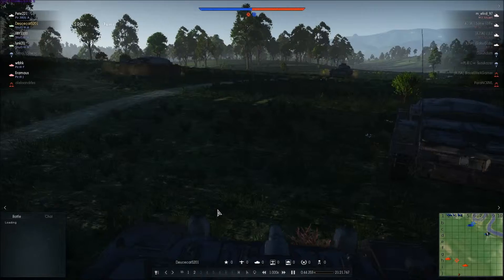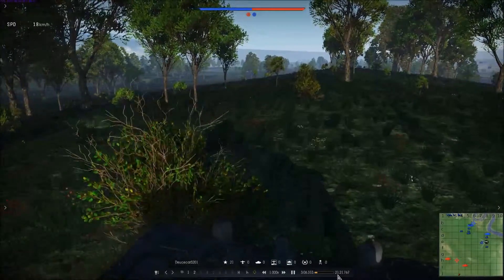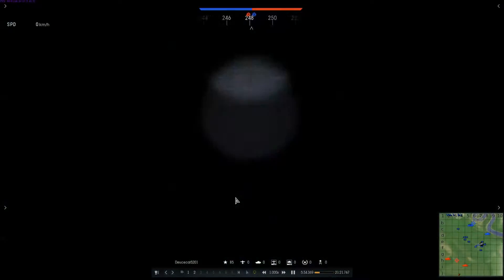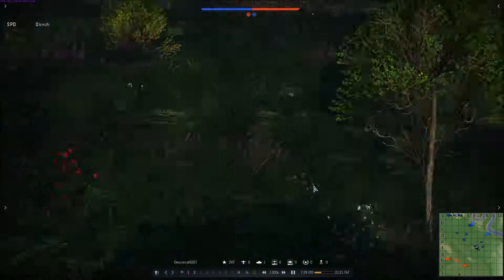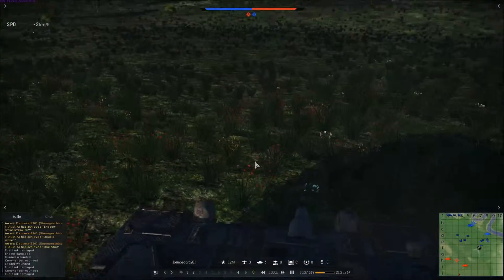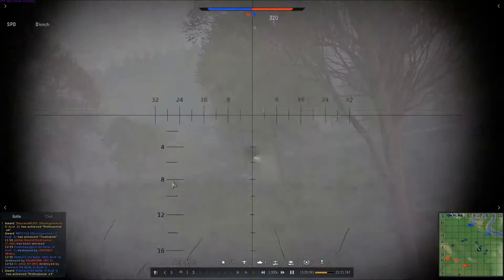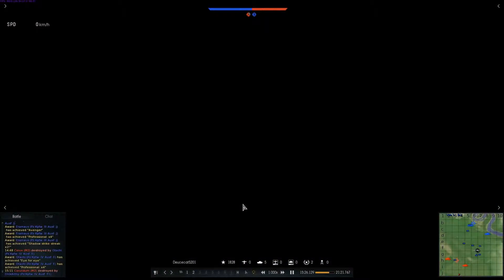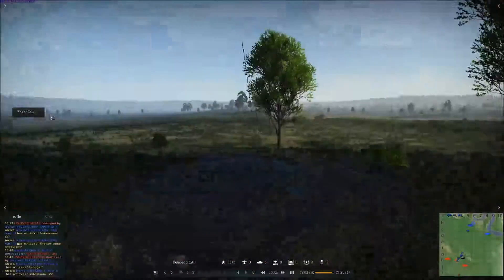Warthunder Ep 04: Attack of the Truck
In this episode I'm playing some Simulator battles with RBY. Enjoy!